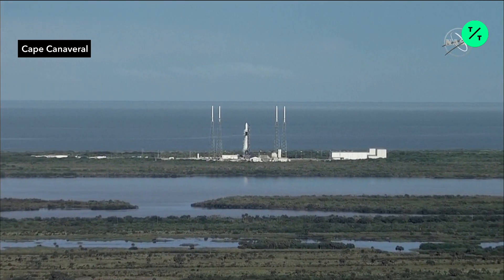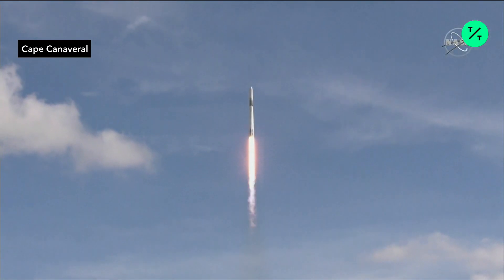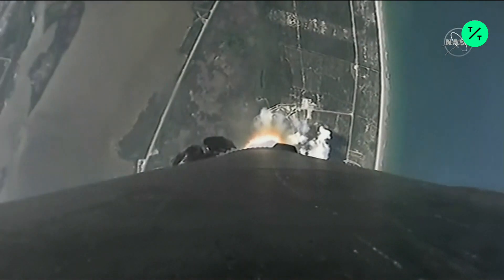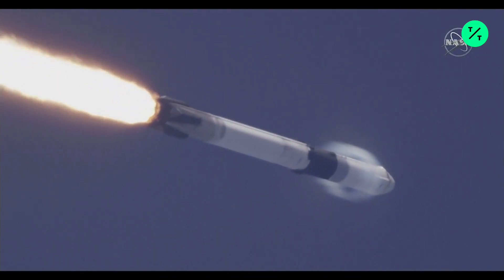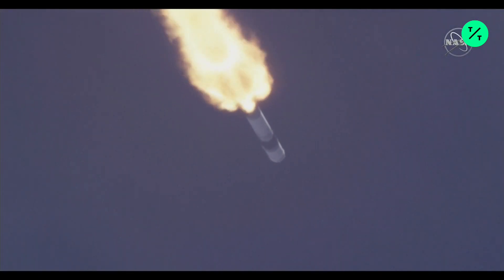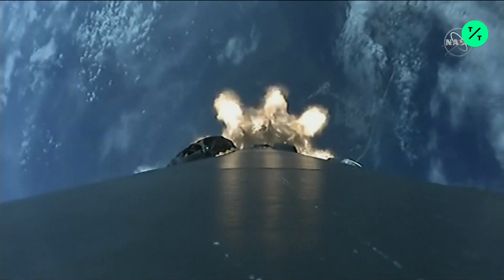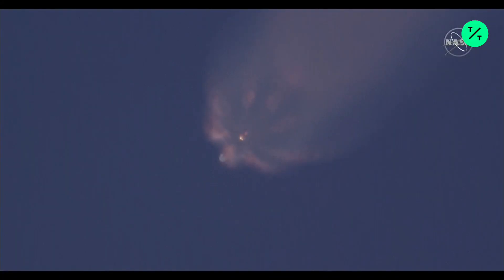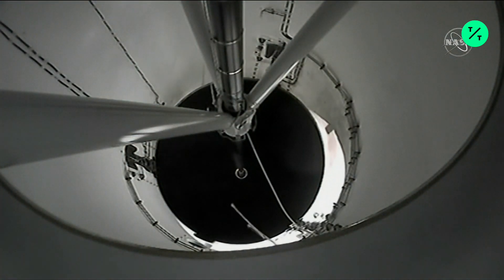SpaceX Launches NASA Payload With 3D Organ Printer, Nickelodeon Slime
SpaceX’s launches for NASA have at this point become somewhat routine, but the payload on its latest mission to the International Space Station is anything but.

The Elon Musk-led company’s Falcon 9 rocket carried aloft cargo including a 3D biological printer and Nickelodeon’s iconic slime from NASA’s Kennedy Space Center shortly after 6 p.m. local time in Florida. It’s the 18th delivery mission that closely held Space Exploration Technologies Corp. has performed for NASA to resupply the orbiting lab.

The rocket is carrying dozens of scientific experiments to the station’s microgravity laboratory. The 3D printer will test the possibility of fabricating human organs such as capillary structures that are difficult to create in Earth’s gravity. Another experiment will compare mosses grown in space with those formed on Earth to help determine their use as food and oxygen on the Moon or Mars.

The mission also is transporting materials to test the limits of silica on behalf of Goodyear Tire & Rubber Co., which may inform the company’s tire designs. And the slime from Nickelodeon will help the children’s television network show kids how fluid behaves in microgravity.

SpaceX recovered Falcon 9’s first stage on a landing zone at Cape Canaveral Air Force Station. The Dragon spacecraft was used in two previous resupply missions in 2015 and 2017.
The launch took place five days after the 50th anniversary of NASA’s moon landing, and as SpaceX looks to overcome setbacks in the effort to fly its first crewed mission for the agency.

Boeing Co. and SpaceX have contracts to ferry American astronauts to the space station as part of NASA’s Commercial Crew Program, and both were expected to conduct two test flights -- crewed and uncrewed -- by year’s end. But that schedule now appears to be slipping into 2020.

SpaceX just finished an analysis of a fire that destroyed one of its Crew Dragon capsules during an April 20 test. The company said last week that investigators traced the cause to a leaky valve within the launch-abort system, and design changes will be required to fix the problem.